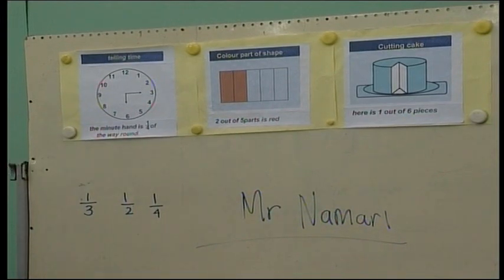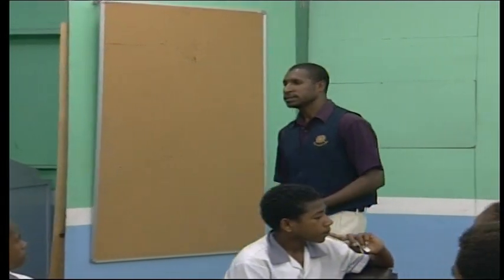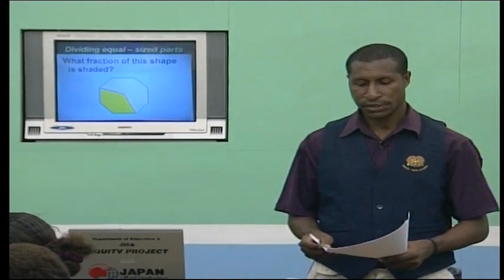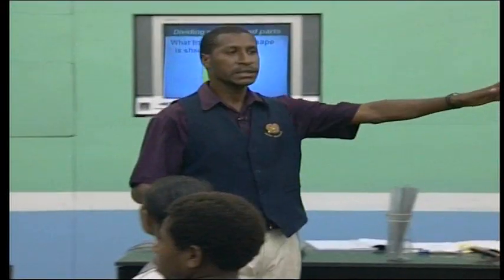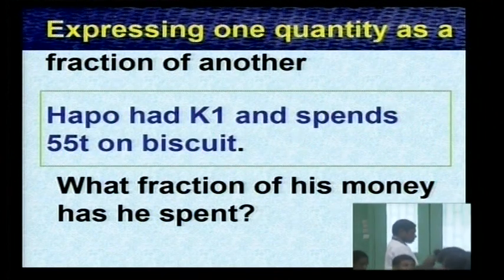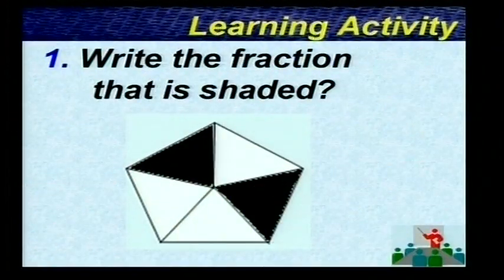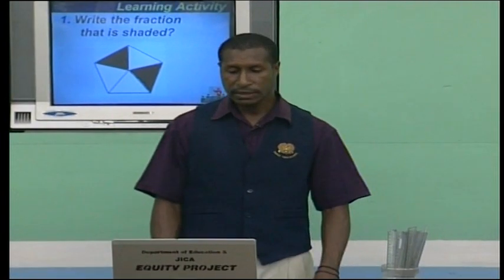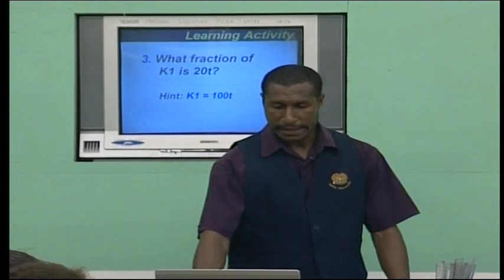Grade 7 - Maths - Lesson 1 - Understanding fractions